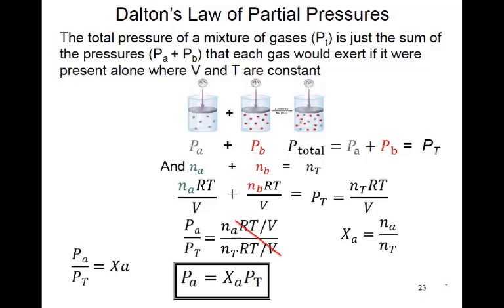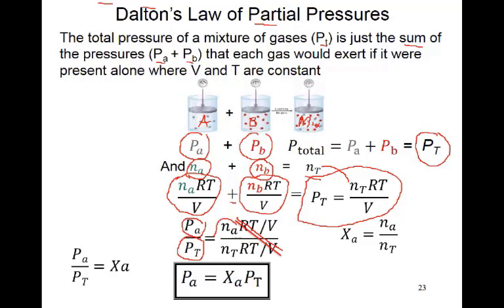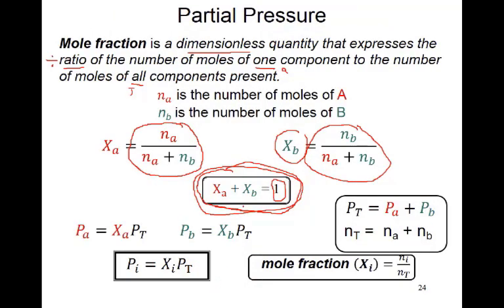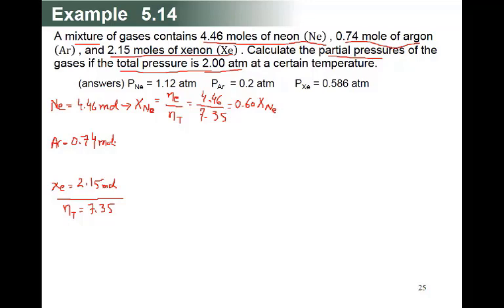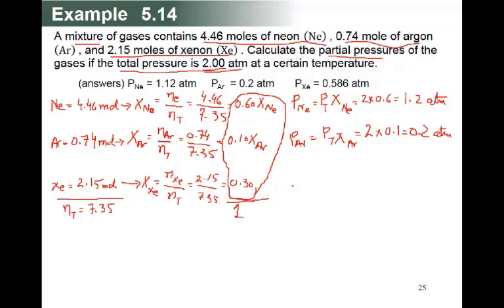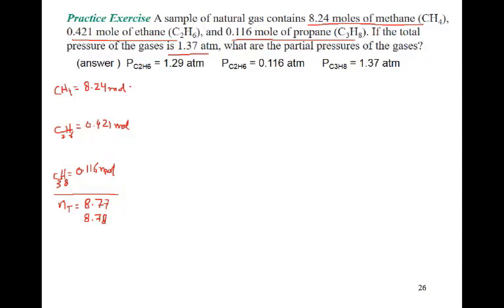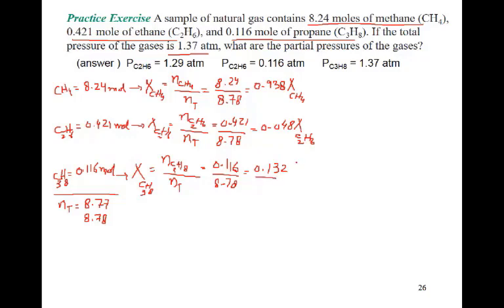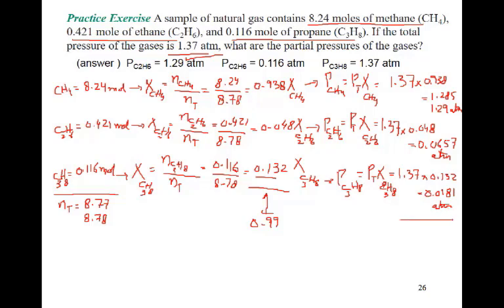Module 4 Lesson 4 Gases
Module 4 Lesson 4 Gases Dalton's Law of Partial Pressure